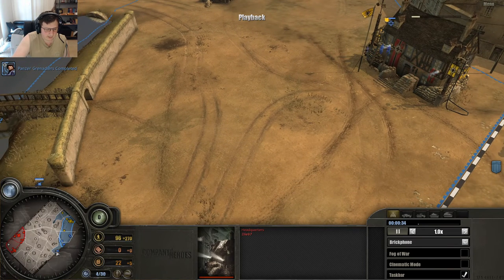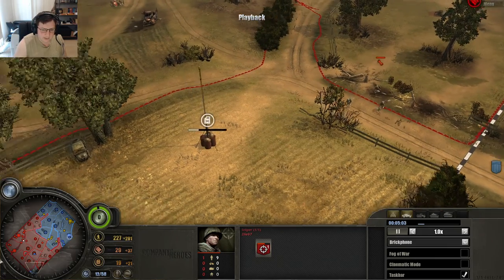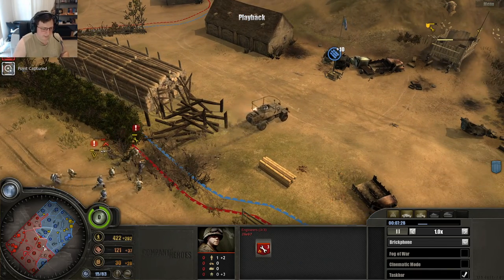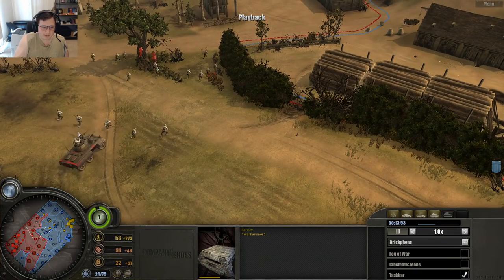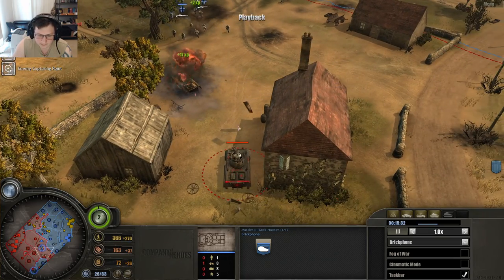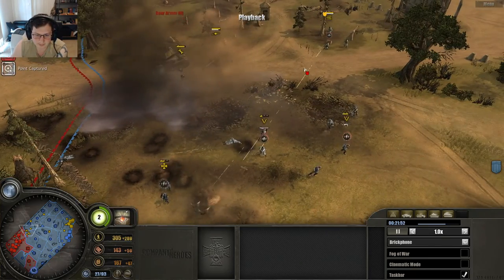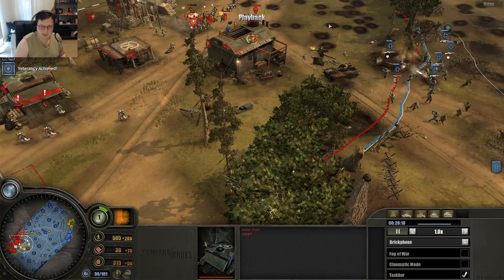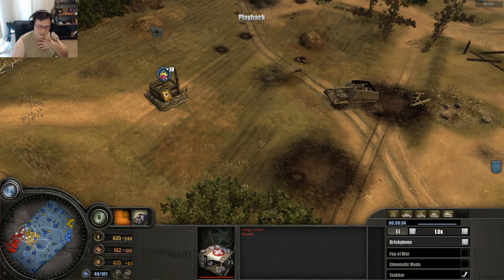COMPANY OF HEROES Germans VS Americans Duclair!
Starting to twitch stream some of my epic COH battles, over the last ten years.